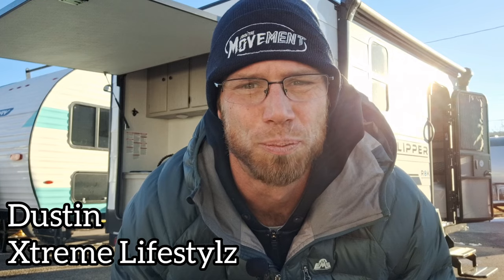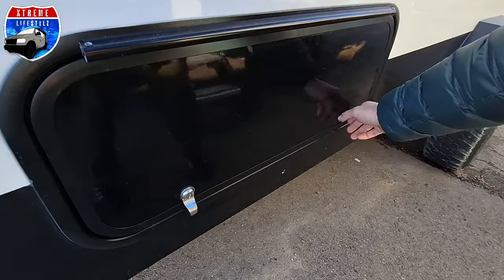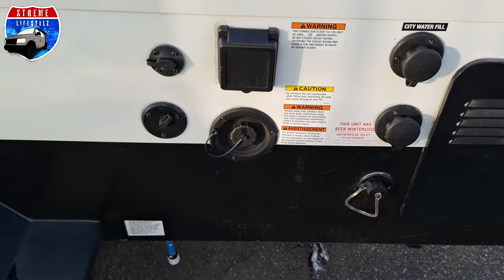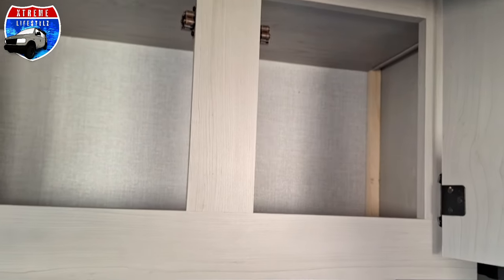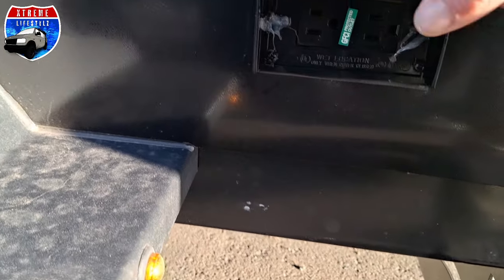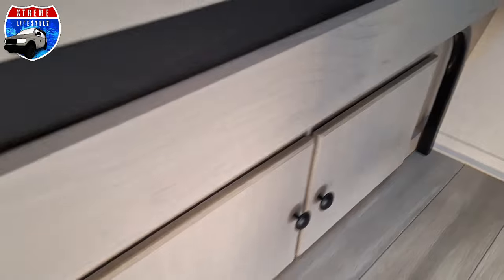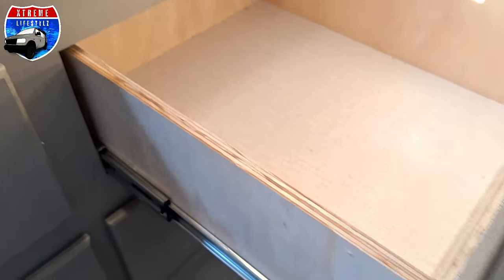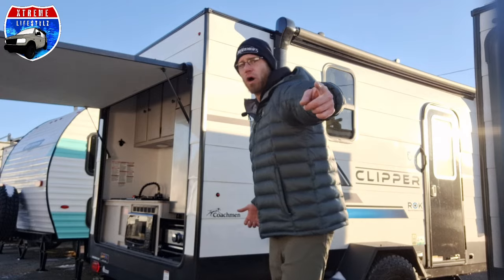Experience Adventure with the ALL NEW 2024 Clipper ROK 12000 TEARDROP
Introducing the amazing 2024 ROK 12000 teardrop camper by @CoachmenRVs Clipper! This incredible camper weighs only 2100 pounds and is packed with everything you need to have a blast. With awesome features like a 200 watt solar panel, a convenient 5 gallon cassette toilet, loads of storage space, and 2 cozy beds, this camper has got it all! Get ready for some serious fun with the all new 2024 ROK 12000 teardrop camper!

12000 SERIES FEATURES & OPTIONS

Interior Features
LED Interior Courtesy Lights (Floor)
100% Adhesion Residential Grade Linoleum
Residential Laminated Countertops
Deep Bowl Acrylic Sink
2-Burner Hight Output Range
12V On Demand Water Pump
12V LED Interior Lights
5,000 BTU Air Conditioner
5,000 BTU Electric Heater
Exterior Features
E-Coated Tubular Steel Frame
15" Tire Sizes (Radius)
Heavy-Duty Tongue Jack
Wide Trac Ultra Lube Spring Axle
Electric Brakes
Spare Tire & Carrier
Steel Rims
(4) Heavy Duty Scissor Style Jacks
Laminated Fiberglass Roof
Automotive Grade Metal
LED Exterior Lights
One-Piece Screen Door
12000 Series Package
Innerspring Mattress
LED Lights
Roof Rack
Tinted Windows
Exterior Storage
Spare Tire & Carrier
Frame Mounted Stabilizer Jacks
20 lb. LP Tank
Outside LP Quick Connect
12 Volt 3.3 cu. ft. Refrigerator
6 Gallon Water Heater
5K BTU Electric Furnace
Hot & Cold Sink & Faucet with Quick Disconnect for Exterior Spray Hose
Water Pump Water Tank
5K BTU Air Conditioner
Rear Pull Out Kitchen Grill/ Griddle
Microwave
Cassette Toilet
2 Burner Cooktop
Manual Awning
Power Package
12 Volt Outlet
USB Charging Port
Power Converter
Interior & Exterior 110 Volt Power Outlets
12 Volt Power Fan
7 Way Hookups
Solar Prep
Exterior LED Convenience Lighting
Power Awning
Solar Package
200 Watt Panel
30 Amp Digital Solar Controller
Options
Rooftop THULE Tent
9' Power Awning

Contact Dustin
Hartleys Auto and RV Center